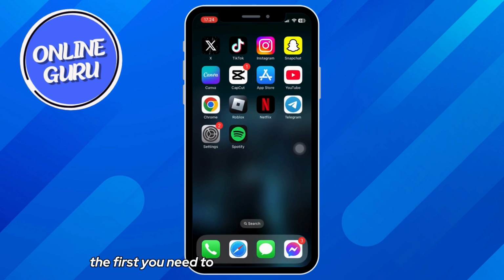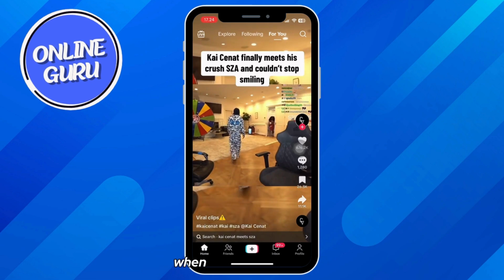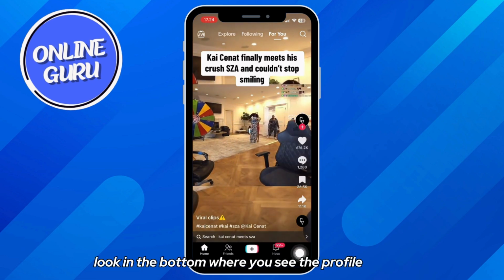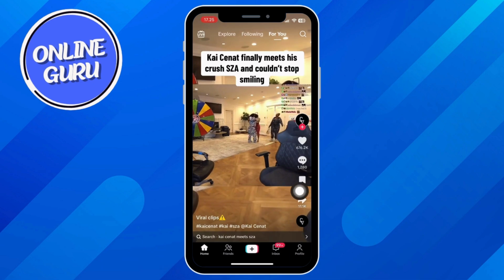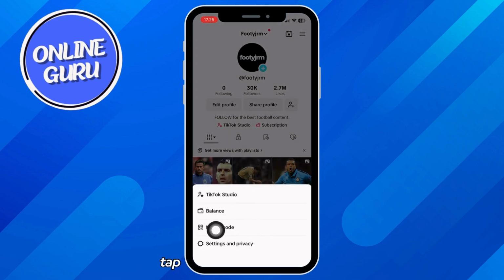How To Check Time Spent On TikTok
In this video we show you how to check your time spent on TikTok.